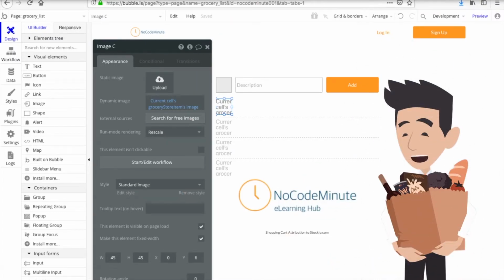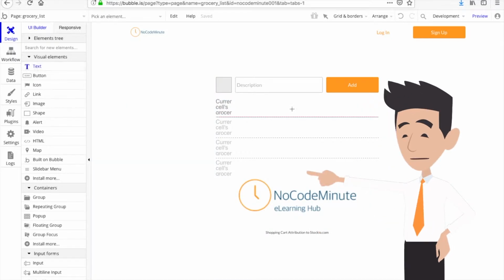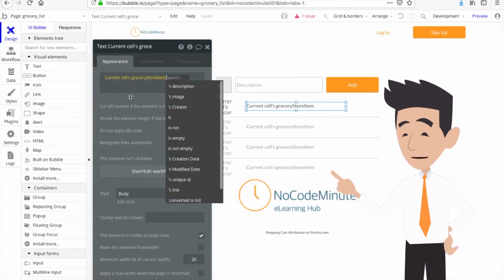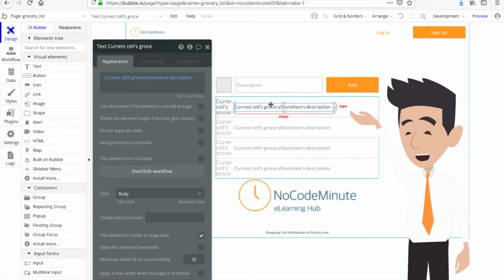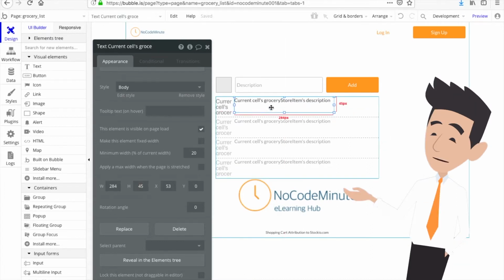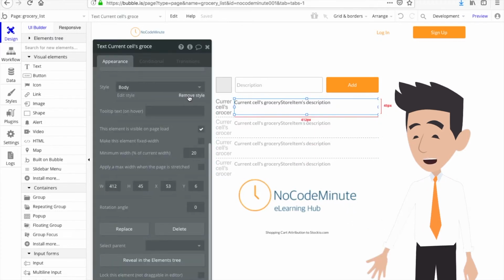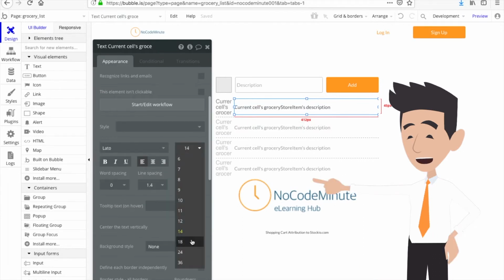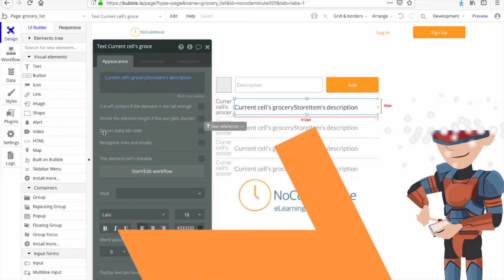T-006 NoCodeMinute - Making a Grocery List - Part 6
Adding the text to your repeating group allows you to see the description of the grocery list item. Take a look. Wait! What’s that in the sky?…a bird…. a plane…. no, it’s …